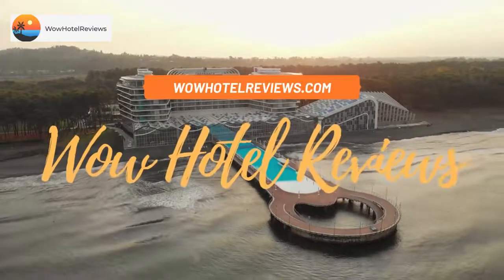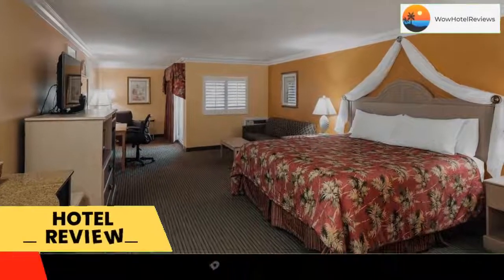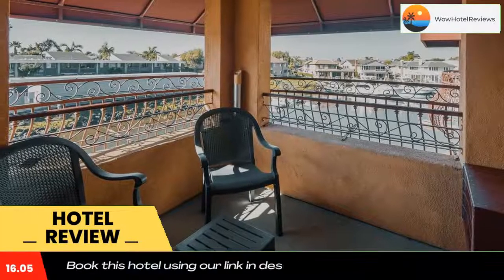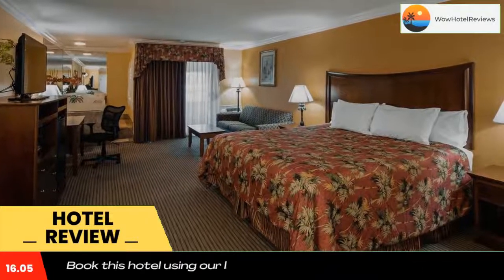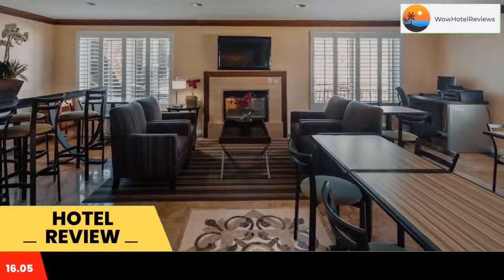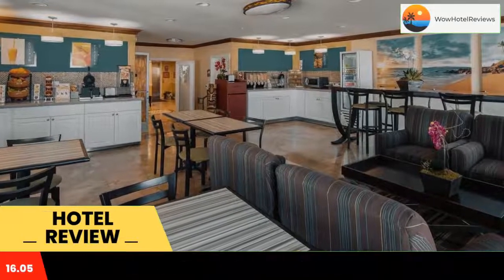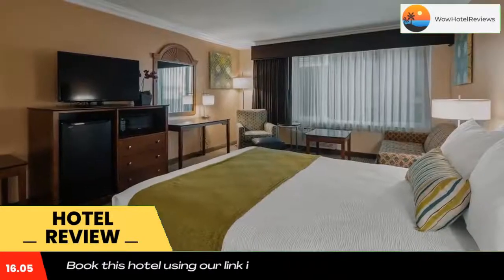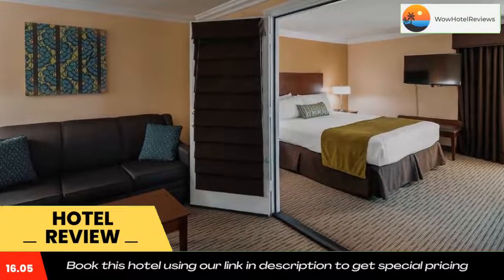Best Western - Harbour Inn & Suites Review - Huntington Beach , United States of America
Best Western - Harbour Inn & Suites

A few steps from the beach, this Sunset Beach hotel is just 5 miles from Huntington Beach Pier. All rooms include free WiFi. A fitness center is located on site.
Cable TV is featured in all rooms at Best Western Harbor Inn & Suites. Comfortably furnished, each room is equipped with tea and coffee-making facilities. A fridge and microwave are provided.
A 24-hour reception is offered at Harbor Inn & Suites Best Western. A business center completed with fax and photocopying services is located on site.
Bolsa Chica Ecological Reserve is 3 miles from this hotel. Seal Beach is 8 minutes’ drive away.